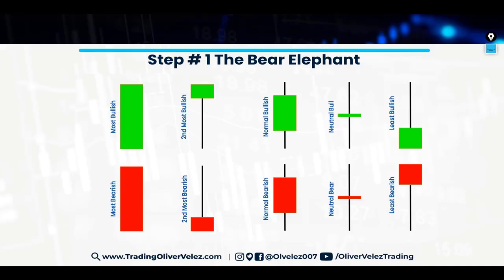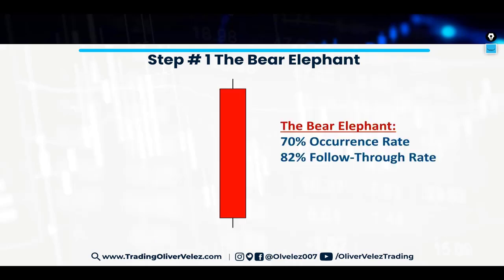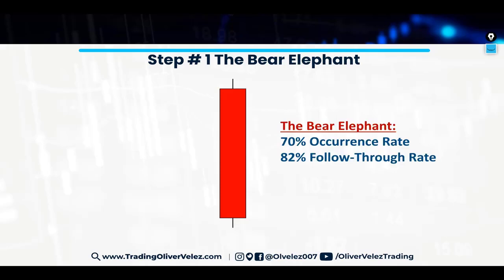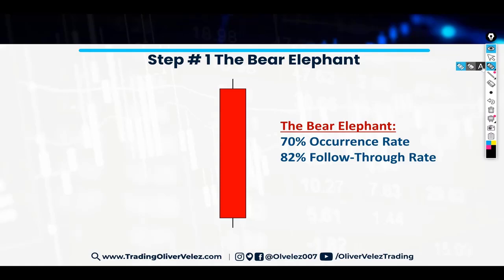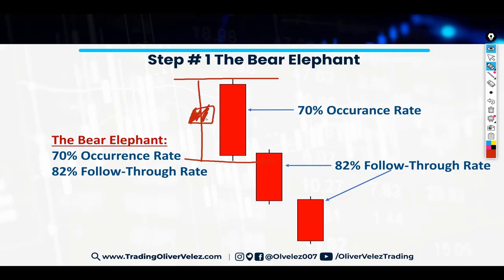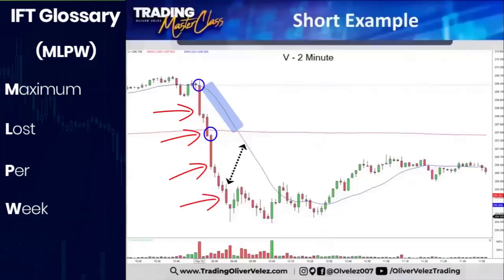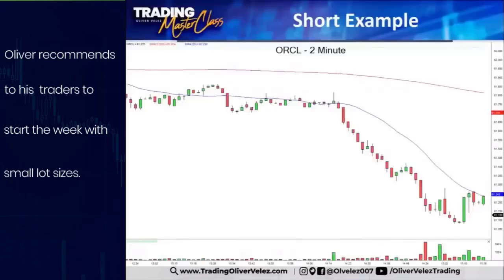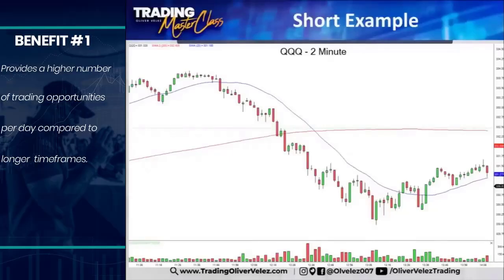Trade Every 8 Minutes with this Candlestick Pattern | 70% Accuracy Rate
In this video, you'll learn how to identify a powerful candlestick pattern that offers rapid trading opportunities every 8 minutes. With a 70% accuracy rate and an 82% follow-through rate, this technique is perfect for time-conscious traders looking to make quick profits. Don't miss out on this opportunity to take your trading to the next level!

4.